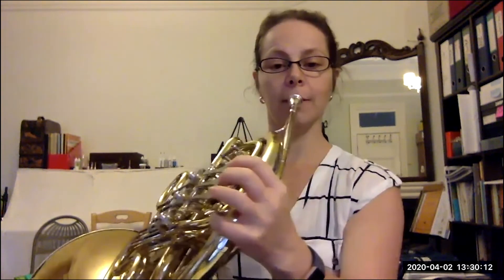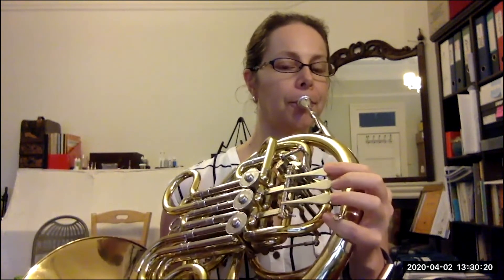French horn tutor teaches Year 3 how to play Hot Cross Buns online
Our young musicians may be at home, but that doesn’t mean their learning is on hold. Here is a sneak peek of our French Horn tutor Cindy Sims teaching Year 3 how to play Hot Cross Buns, just in time for Easter.